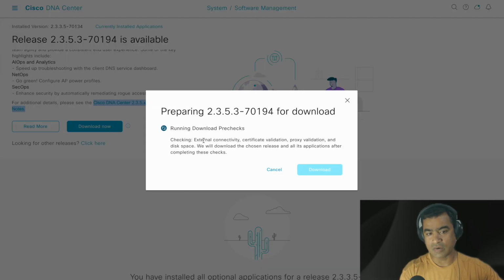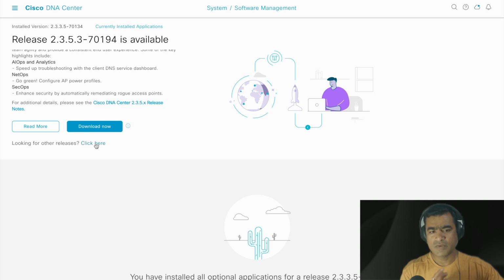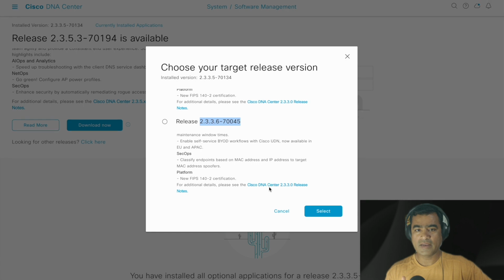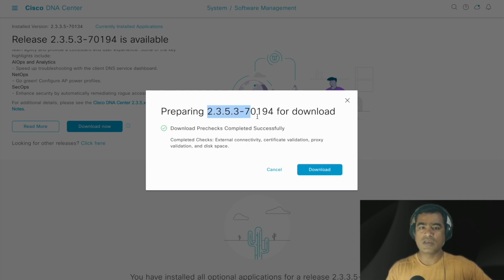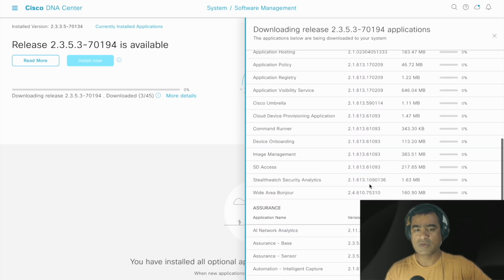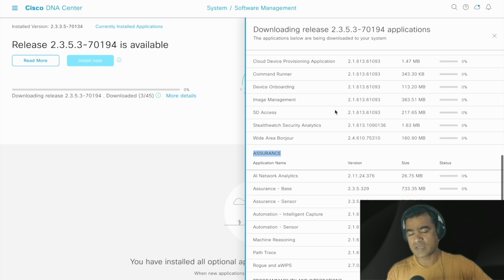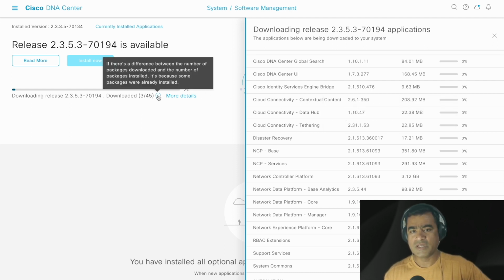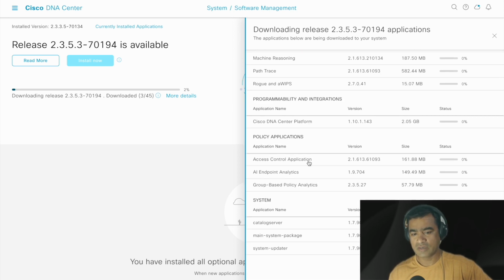DNAC Release 2.3.x | Pick you own version to Upgrade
Looking to upgrade to a new DNAC release? Not ready to go to the latest release yet but still need bug fixes?
With DNAC release 2.3.x you now have the flexibility to pick your own version before hitting upgrade.